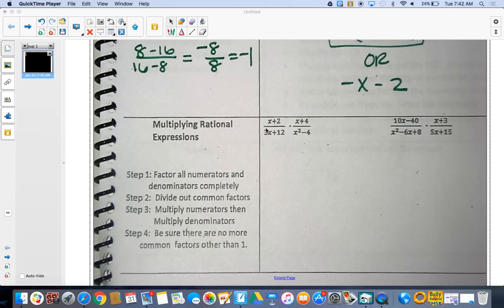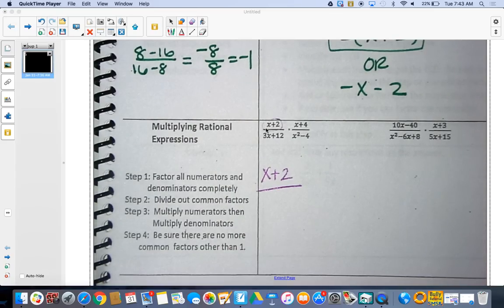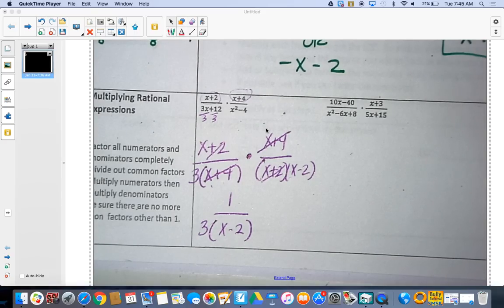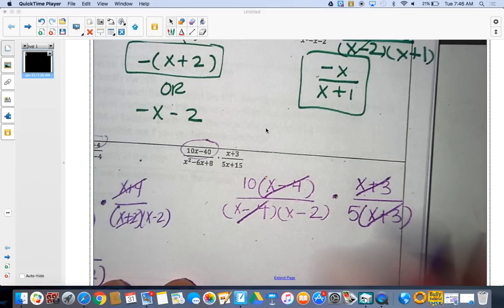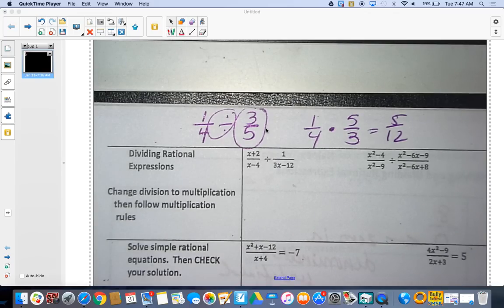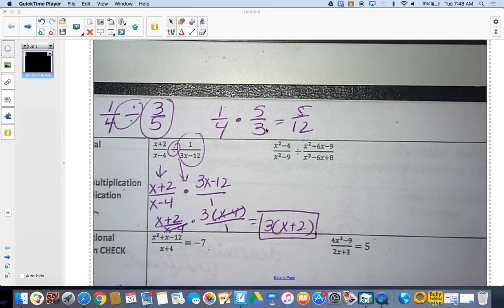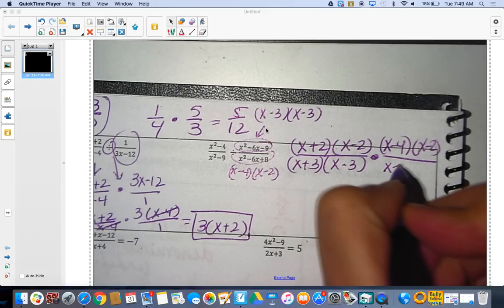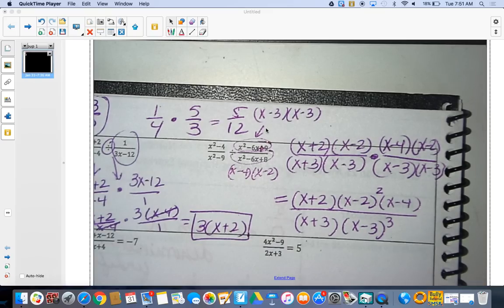mult divide rational exp